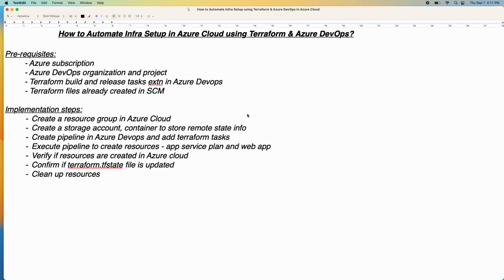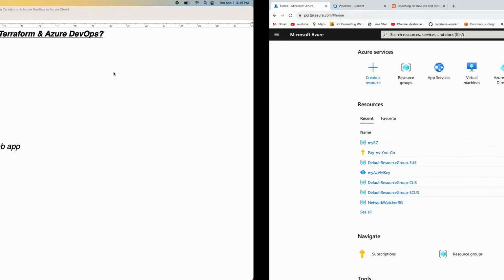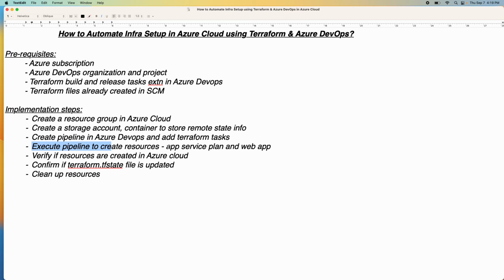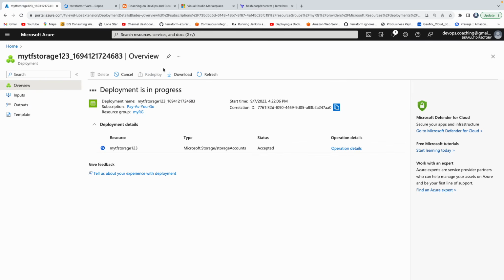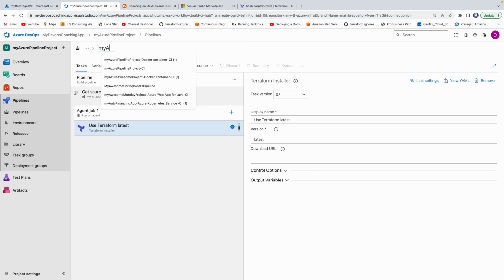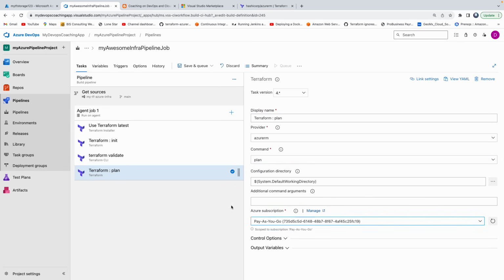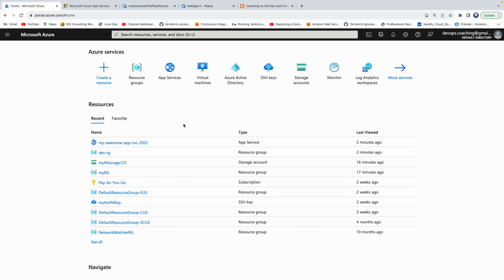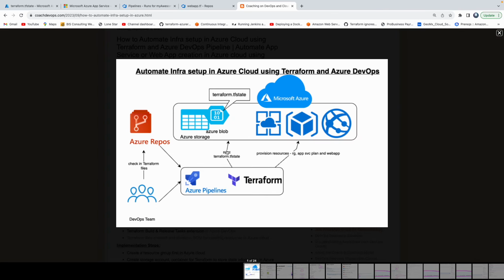Terraform + Azure DevOps: Automate Azure Cloud Infra Setup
In this video, you will learn how to create a Terraform CI/CD pipeline in Azure DevOps to automate infrastructure deployment on Azure cloud. This step-by-step tutorial covers integrating Terraform with Azure DevOps for Infrastructure as Code (IaC) and continuous delivery.

Pre-requisites:
Azure subscription
Azure DevOps organization and project
Terraform Build & Release Tasks extension in Azure DevOps
Terraform files created and stored in SCM for creating resources in Azure cloud

Implementation Steps:
Create a resource group first in Azure cloud
Create storage account, container for Terraform to store state information in Azure cloud remotely.
Create pipeline and add Terraform tasks
Execute pipeline to deploy resources(App service plan and WebApp) in Azure cloud
Verify resources are created in Azure cloud
Confirm if the terraform.tfstate file is updated

Create Resource Group in Azure cloud

Login to Azure portal, Create a new RG, or you can skip this step if you already have existing group.

Create Storage Account in Azure cloud
Create a new resource, type storage account

Create a container inside the storage account
Select the storage account you just created, click on containers under Data storage

enter a name for the container

Create a pipeline in Azure DevOps
Login to Azure Devops, select Pipelines, select use the classic editor to create a pipeline

Configure Pipeline with tasks

Add Terraform installer task to install Terraform on build agent

Add Terraform task
Configure the task
enter storage account, container, key information as below:

Add Terraform task for plan

change the command to plan from drop down and also select azure subscription from drop down

Add Terraform task for apply

change the command to apply from drop down and also select azure subscription from drop down

Now verify to make sure if we have correct values in each/every task. Now click on Save + Queue.

Click on Save and Run

This confirms that pipeline have successfully created resources in Azure cloud. You can login to Azure portal to see the resources - app service plan and web app.

You can also verify terraform state info which has resources entry for all the resources created
Click on Containers, mytfstatecontainer

Click on terraform.tfstate

Click on Edit to view the content of terraform state file

Clean up resources created in Azure using the pipeline - destroy command

change the command to destroy instead of apply from the drop down
You can either add a new task for destroy or modify to destroy from apply in the existing task.
Now save the pipeline and run the pipeline. check the output of destroy task
Check terraform.tfstate file after destroy.
If you found this video helpful and want to go deeper into DevOps, Cloud Computing, and real-world project implementation, we have got more for you!